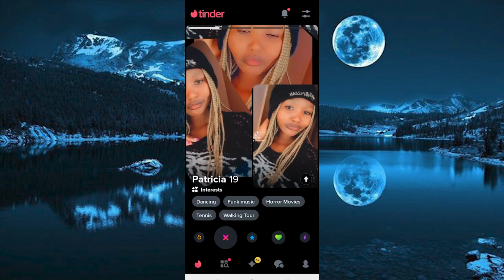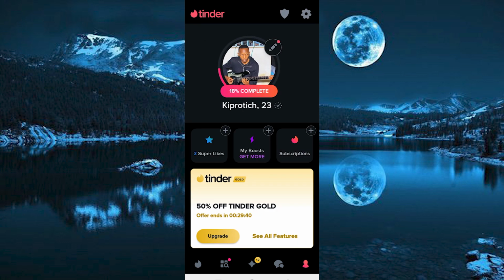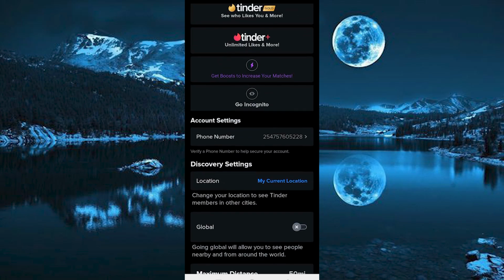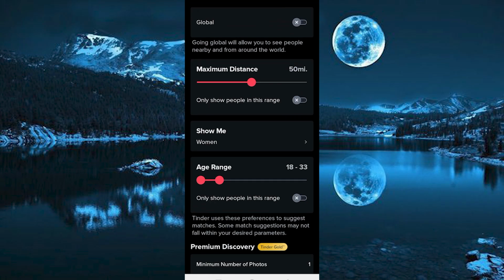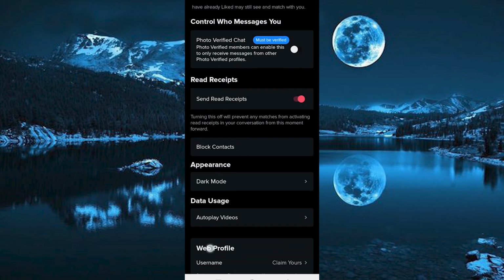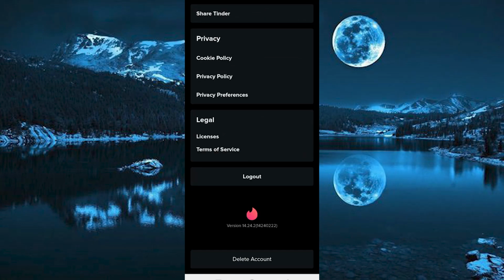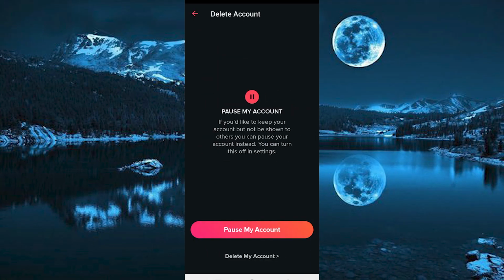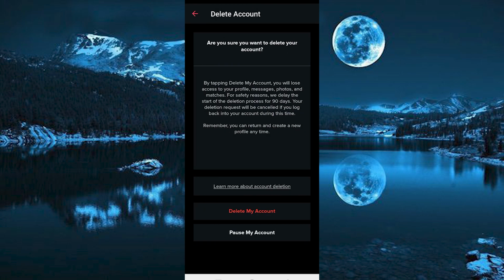How To Change Tinder Age (2025) - Easy Fix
In this video, we will explain to you about: How To Change Tinder Age (2025) - Easy Fix